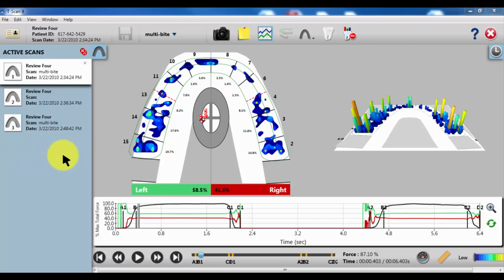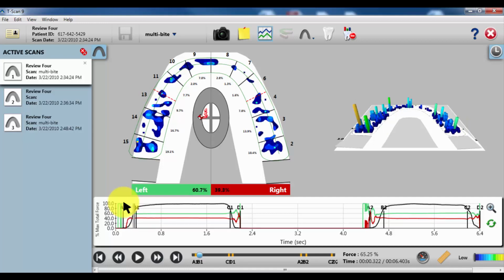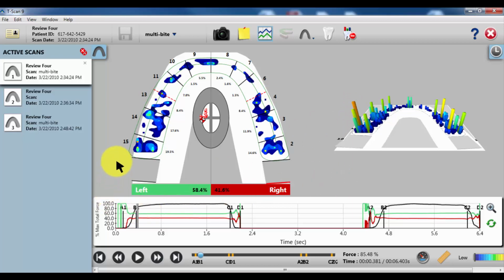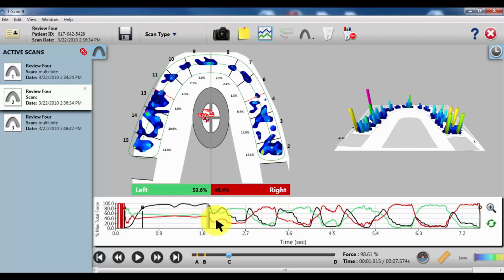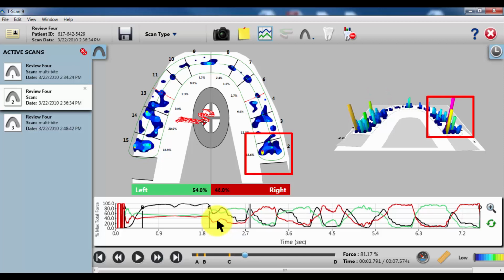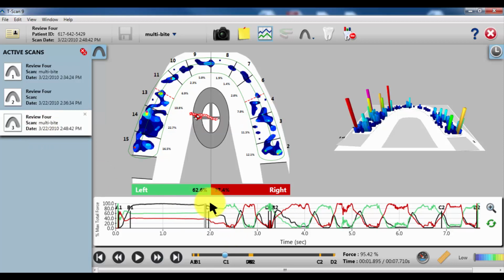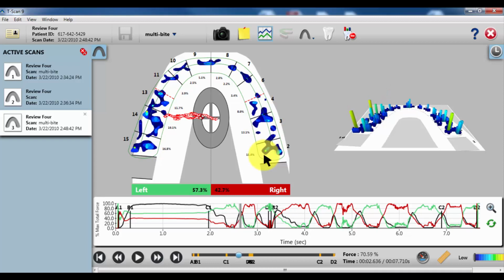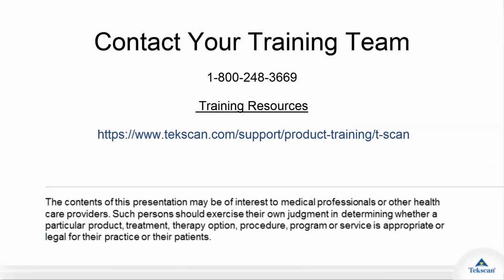Identifying Crunching and Grinding with T-Scan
When a patient complained of tooth pain, one dentist was able to use T-Scan to replicate the painful biting motion and identify where the issue occurred, enabling him to make adjustments and find a solution.